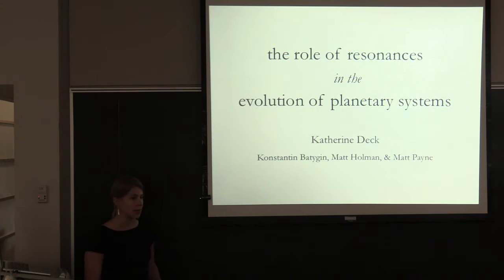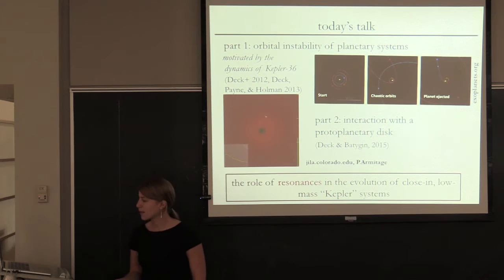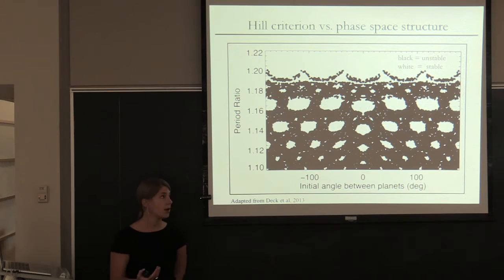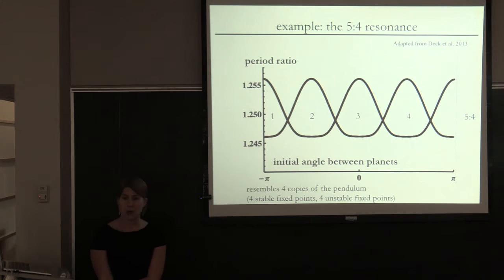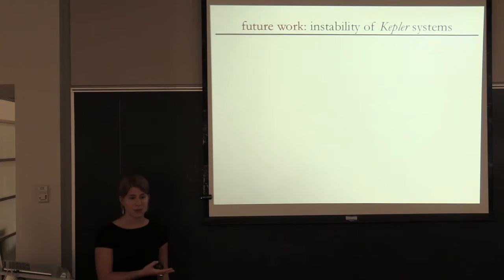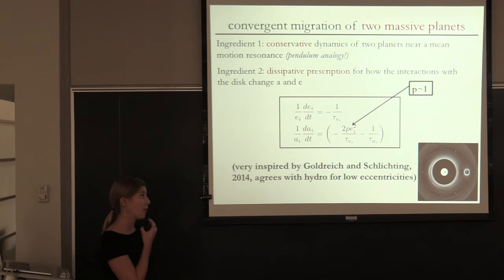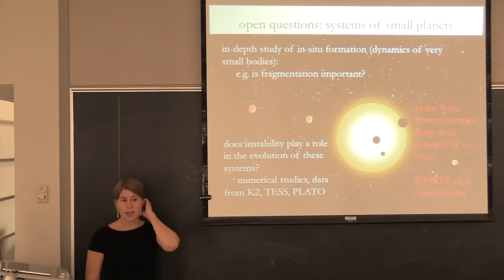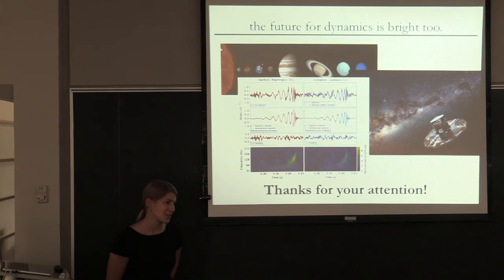CCPP - 2/29/16. Katherine Deck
Katherine Deck
Caltech

The role of resonances in the evolution of planetary systems

Thousands of exoplanets have been discovered, spanning orders of magnitude in planet mass and orbital separation from their host stars, with orbits both excited and dynamically cold. A large fraction are part of multi-planet systems. These observations largely represent the planet population at a single stage in their lifetimes; to account for their diversity requires an understanding of how planetary systems evolve in time. In this talk I will discuss how dynamical processes like orbital instability & dissipative interaction with a protoplanetary disk can shape planetary systems, with an emphasis on the important role played by planetary mean motion resonances.